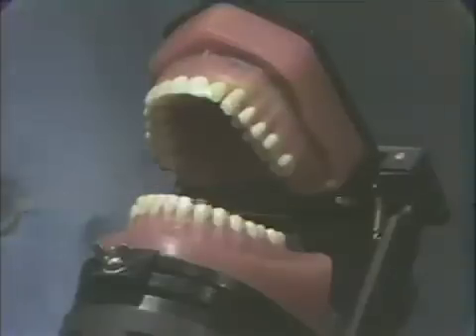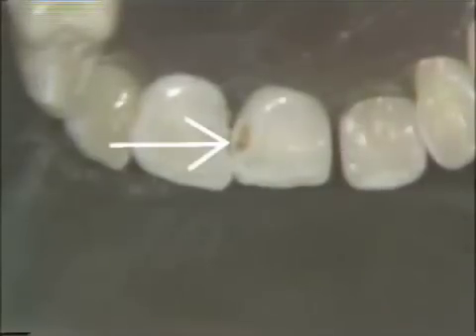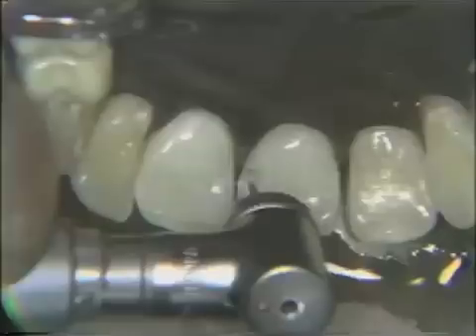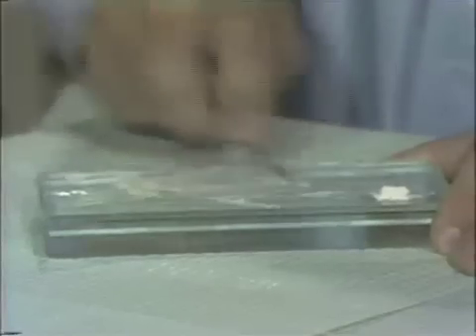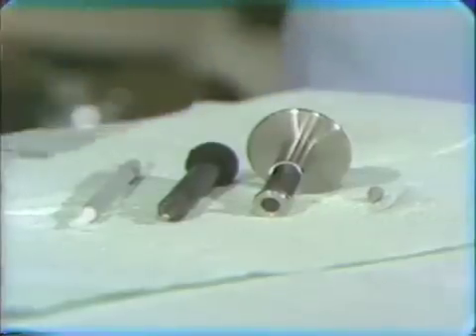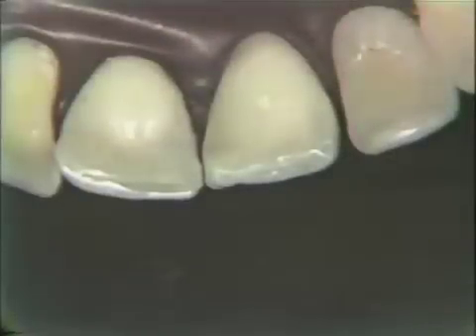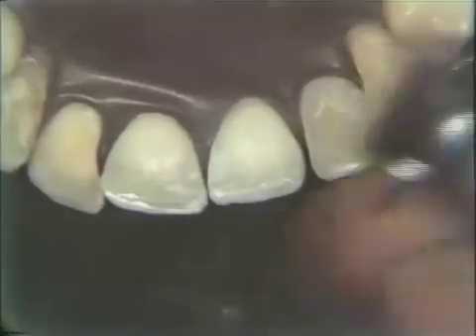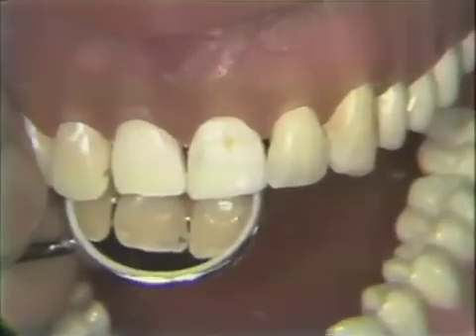Class III Composite Restoration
The procedure for a composite restoration including cavity prep.,final caries removal, refinement and retention, pulpal protection,manip. and placement of composite mat. Orig. air date: AUG 7 73